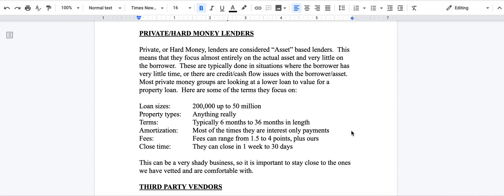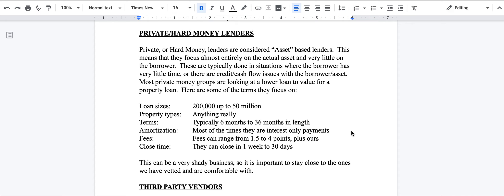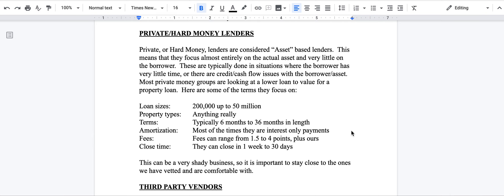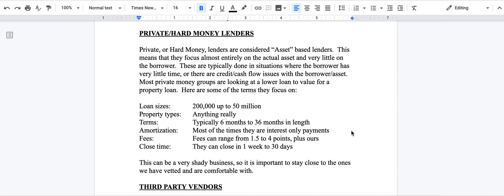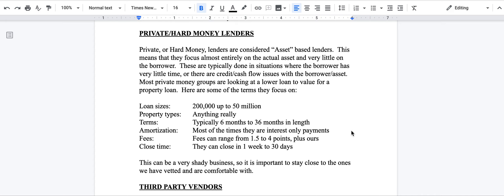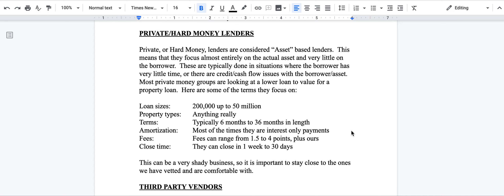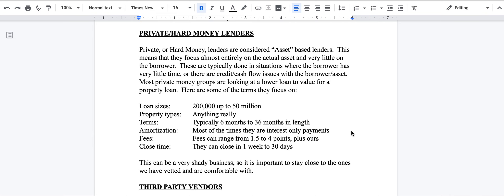How Private Money Lenders Work